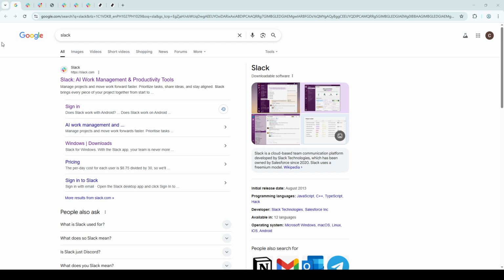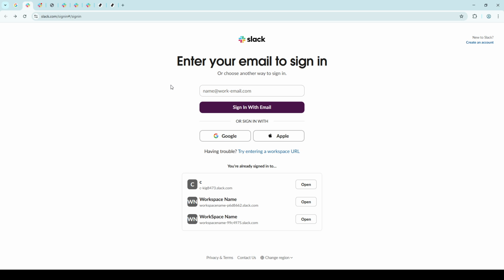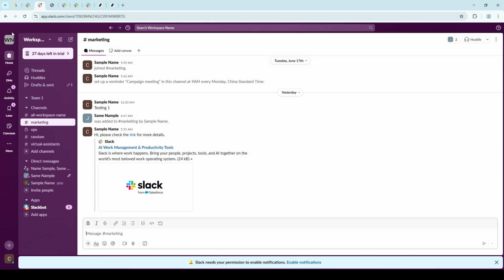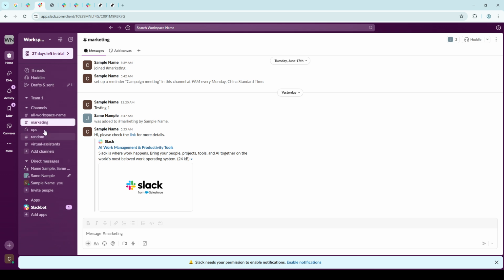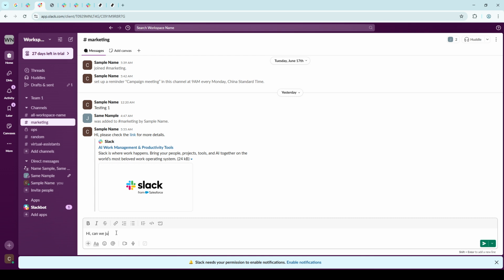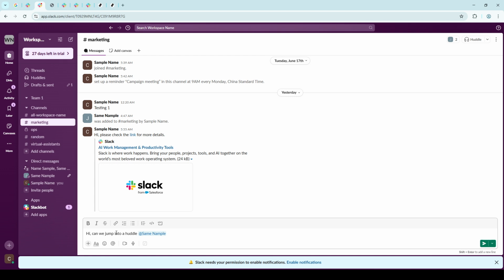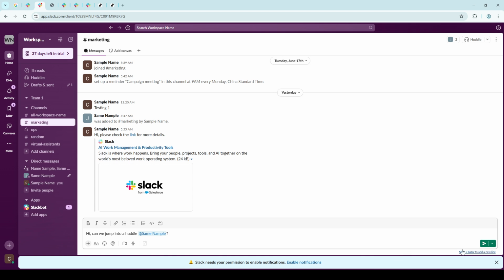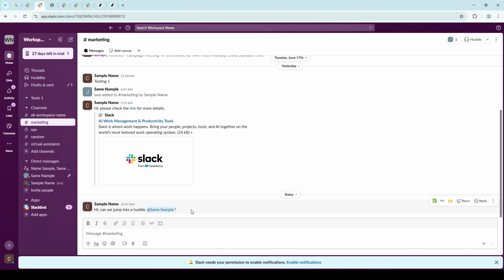How to Mention Teammates in Slack [2026 Full Guide]